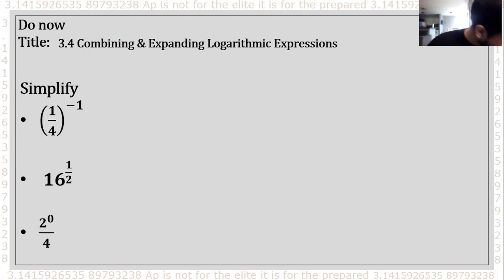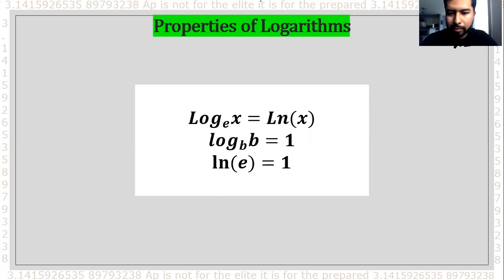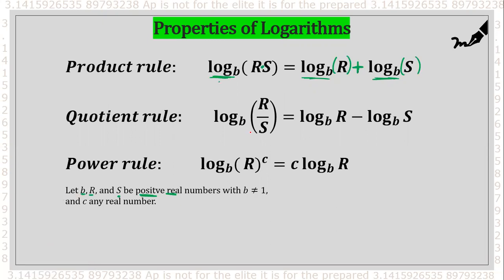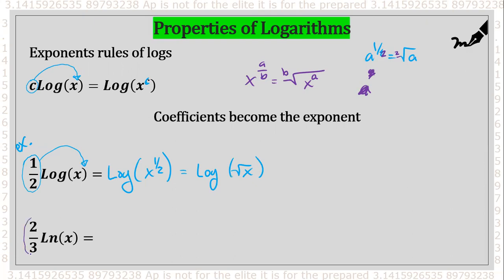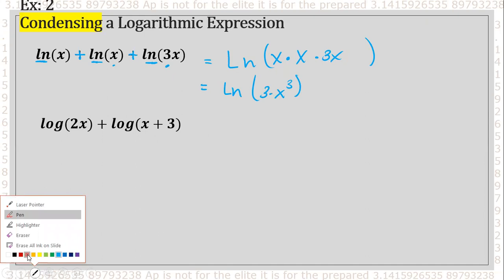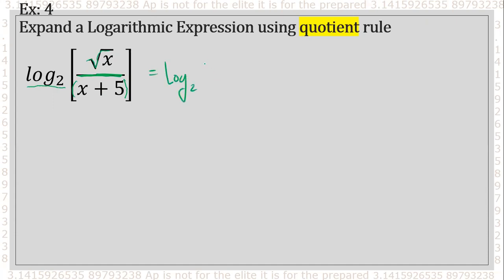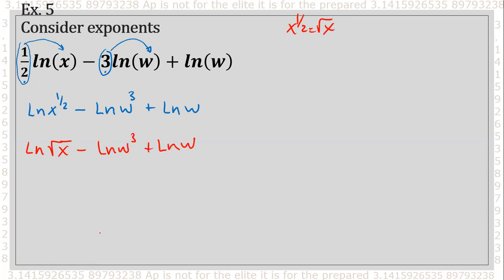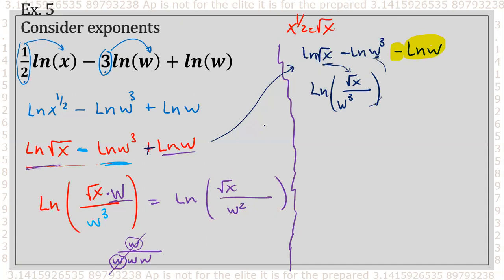3.4 How to Combine & Expand Logarithmic Expressions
How to combine or condense Logarithms. Logarithmic properties of multiplication and division.
If the logs that have the same base are being added we can multiply them.
Here are some examples of logs using the Product Rule, Quotient Rule, and the Power rule.